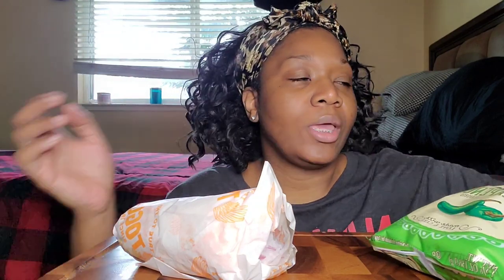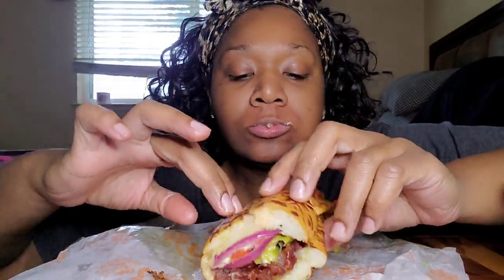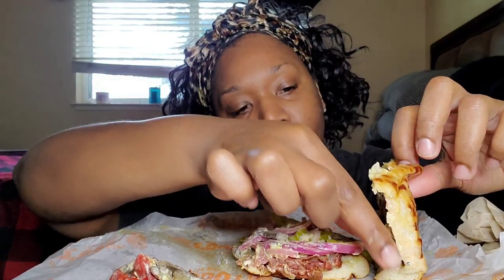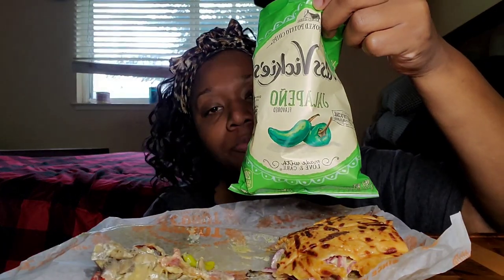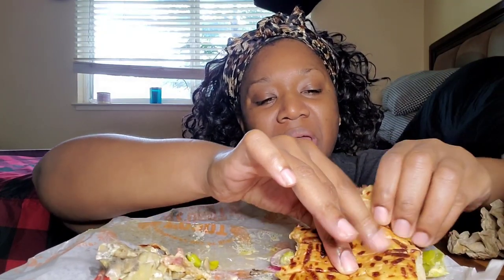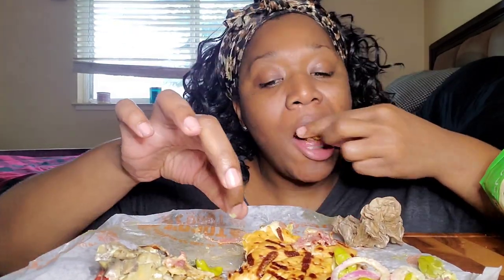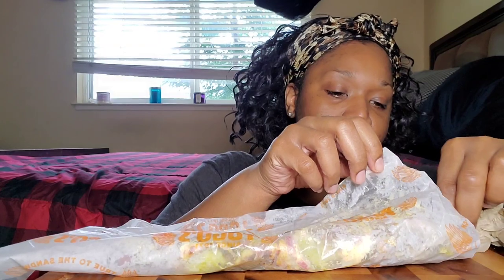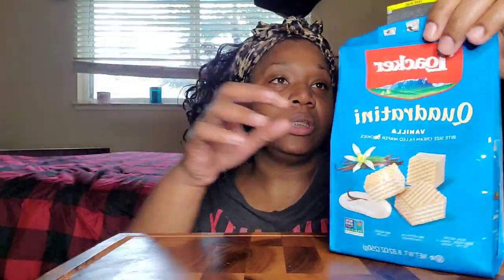Togo's @TogosSandwiches review.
Hey friends happy Friday! Join me while I indulge in the mini togo's sandwich soaked in chipotle mayo sauce. Its a pastrami cheese steak sandwich. It's sloppy and it's wet!

Thank you to all my subscribers I truly appreciate your support. May GOD bless you and reign his favor upon you all the days of your life.

Facebook @ Eating &Sippin Pretty Wit Cola

                   @ eatin_n_sippin_pretty_wit_cola